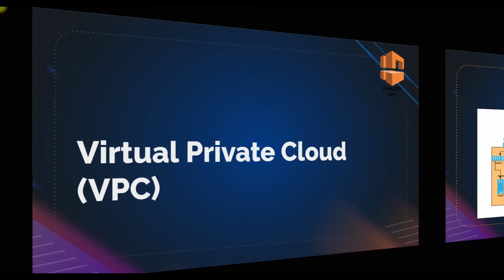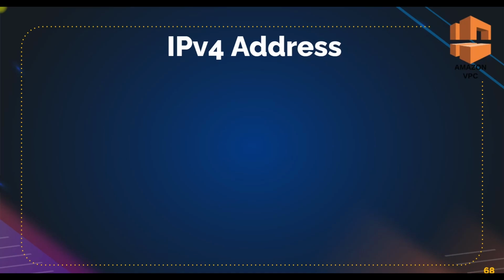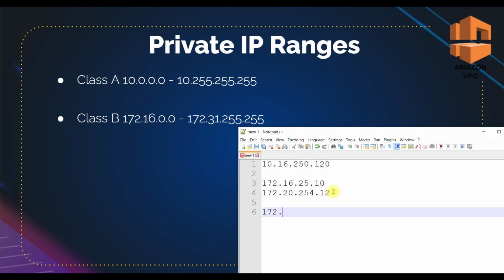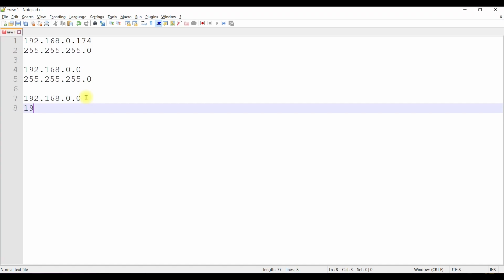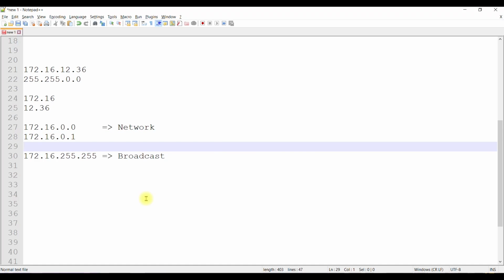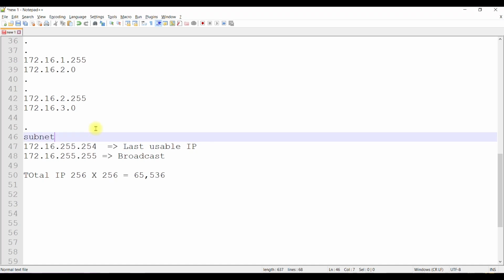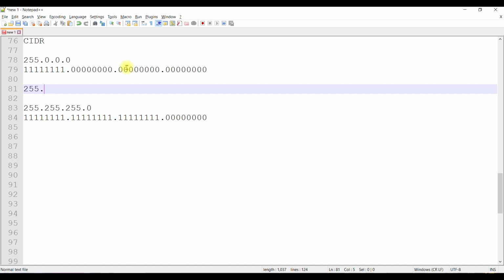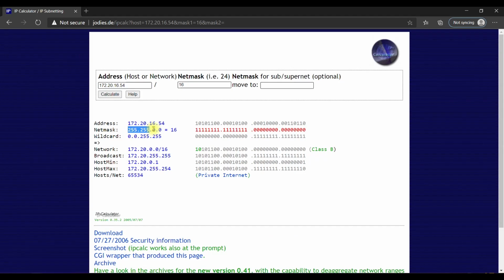DevOps Beginner to Advanced: Integrating DevOps with Cloud (Part 2) - Course Overview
Learn how to implement AWS, Docker, K8s, and N-Tier Projects in DevOps